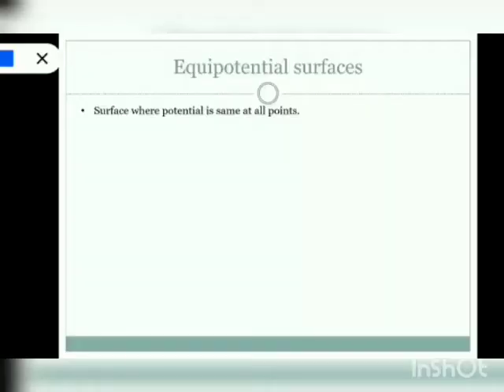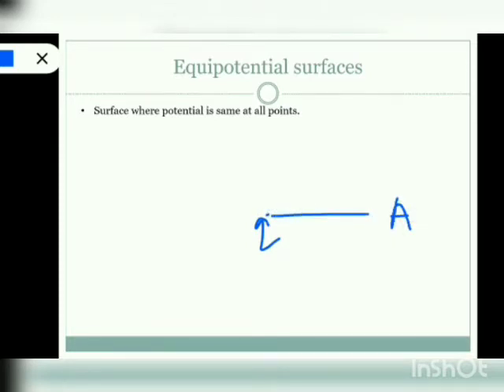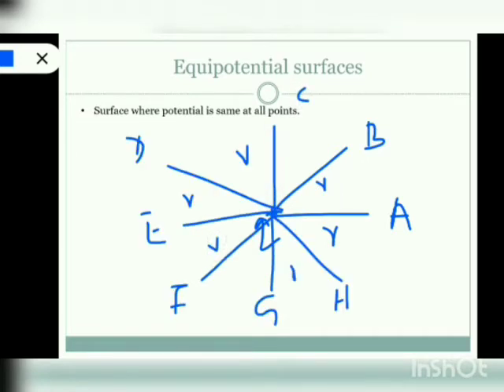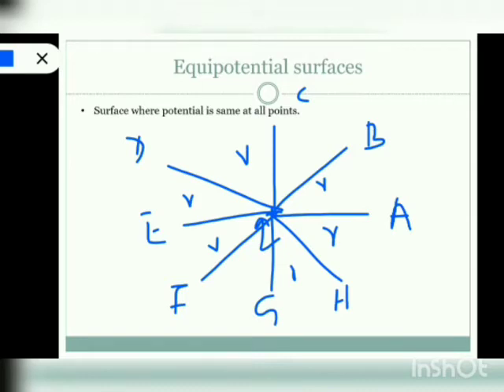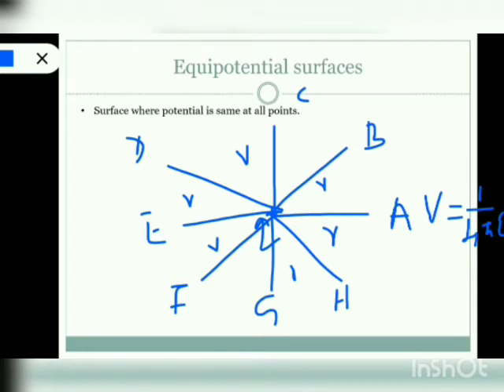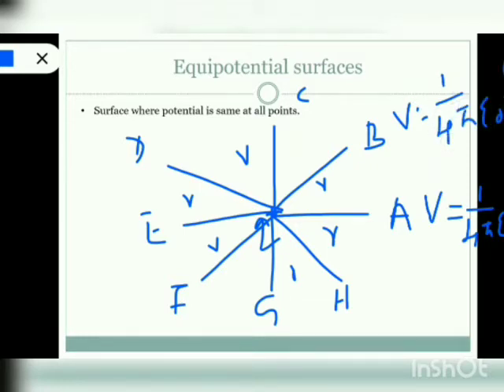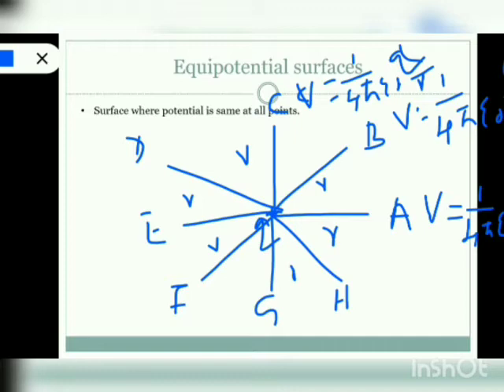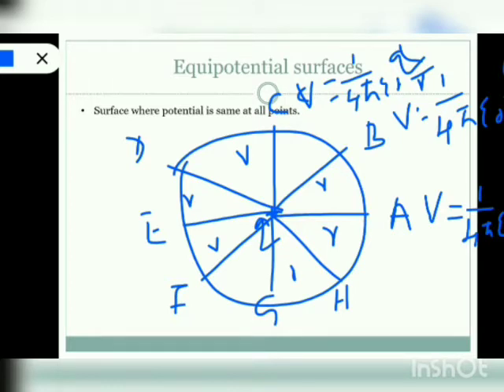Class 12 physics: equipotential surface 1